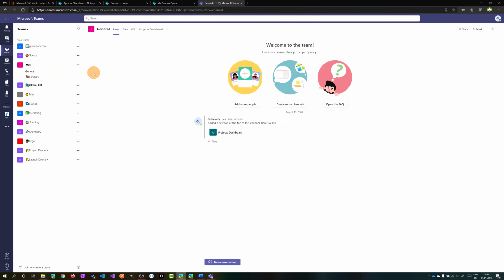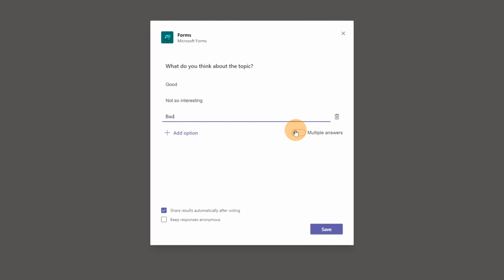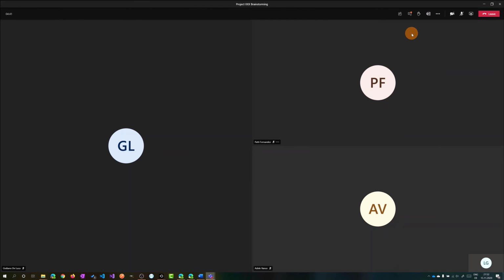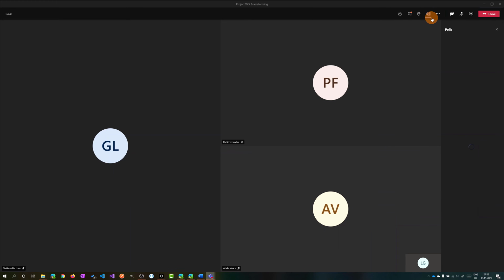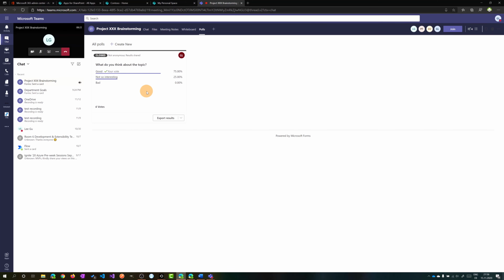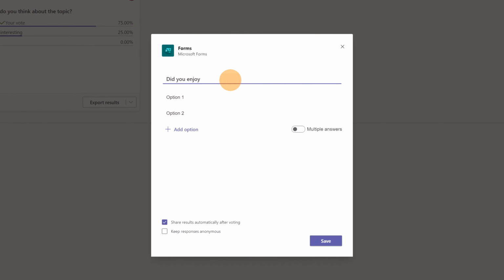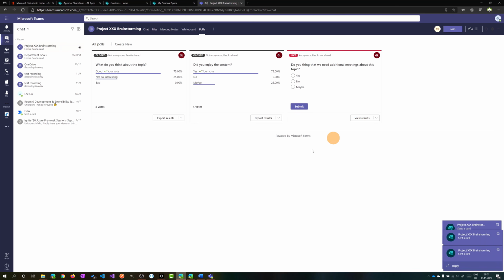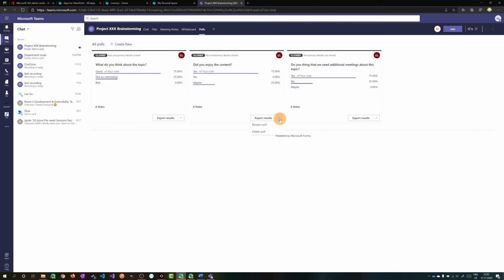How to add Forms poll in Teams Meetings 📃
In this video tutorial, you’ll learn how to add Forms polls in Microsoft Teams meetings.
I'll show you how is possible to generate a poll before, during, and when a meeting is finished by getting useful feedback from the attendees.

0:00 Introduction
0:40 How to create a poll before the meeting
5:23 How to launch and use a poll
8:20 How to close a poll
9:12 How to create a poll during the meeting
11:51 How to create a poll after the meeting
11:51 Additional Options (Export, Delete)
15:30 Conclusion